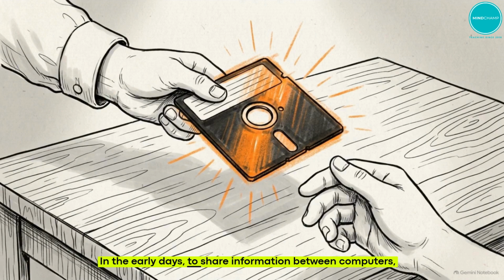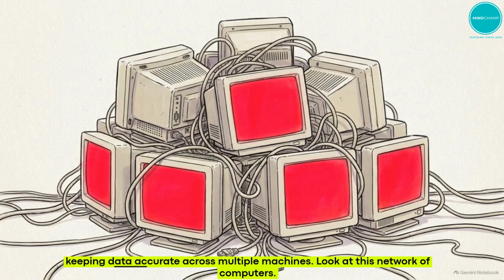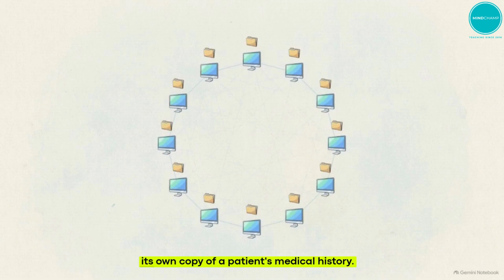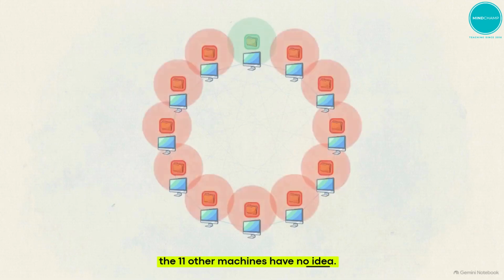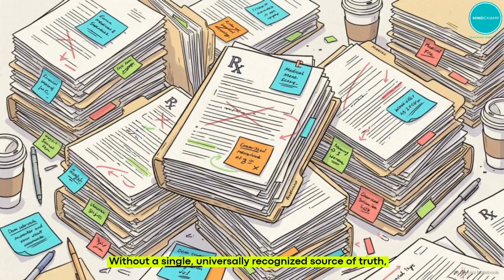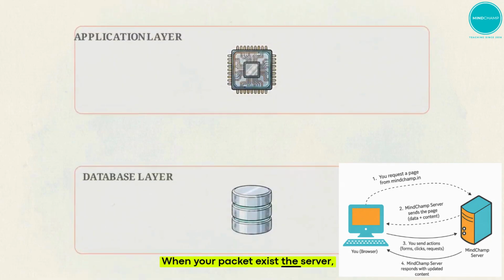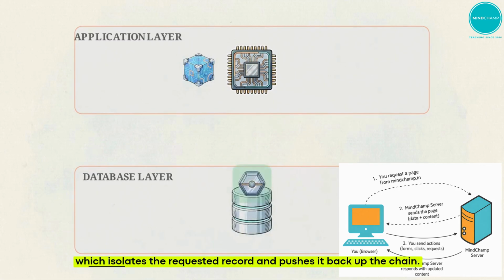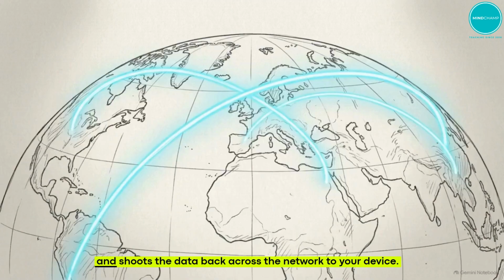How does a Client Server Model work ? Explained!